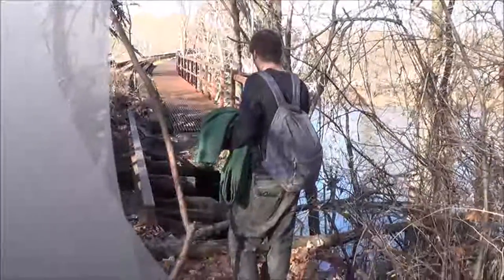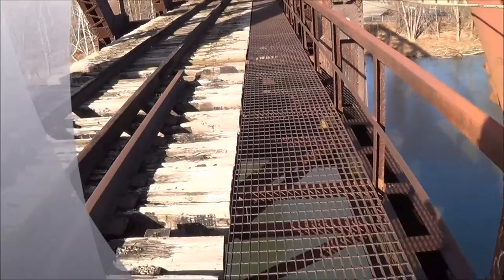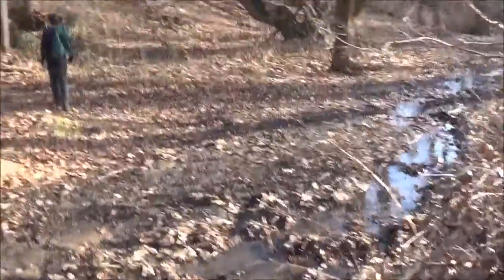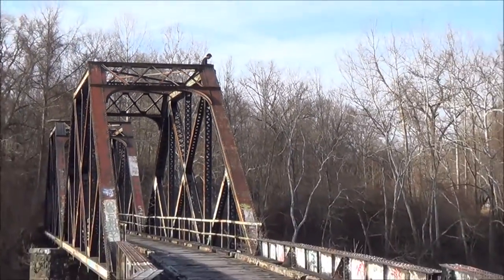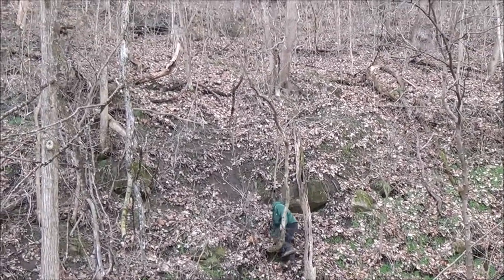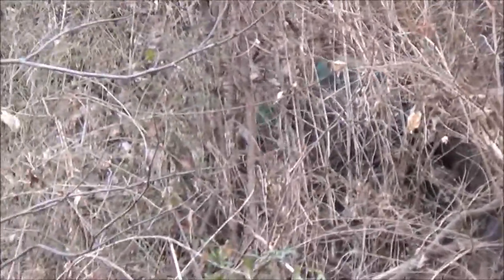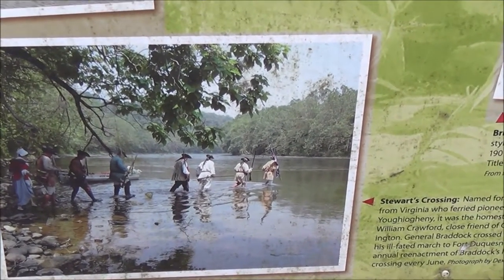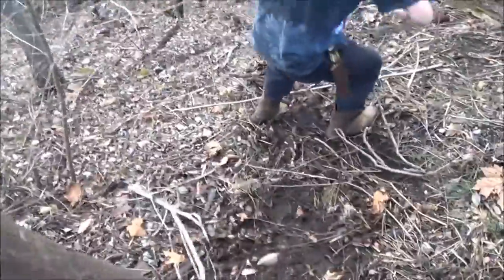Hiking some woods in Connellsville, Pa. Part #1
Also click that bell to be the first to get notified when we upload videos. If there is somewhere you'd like us to explore then please leave it in the comment section below.